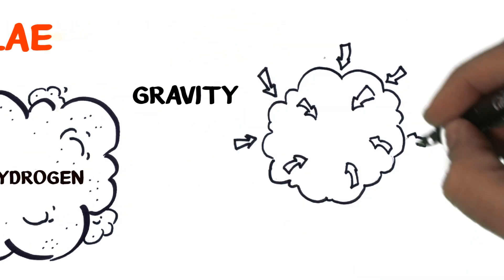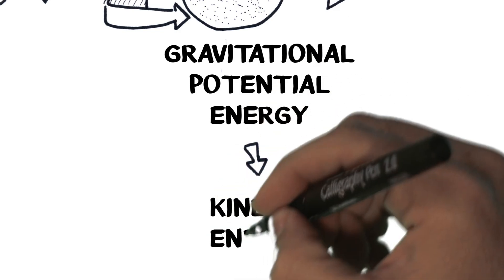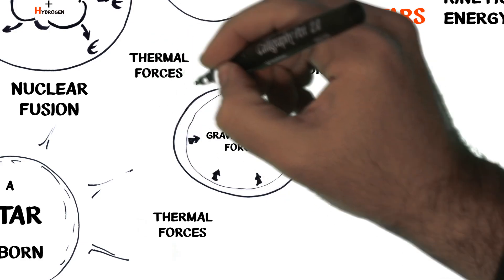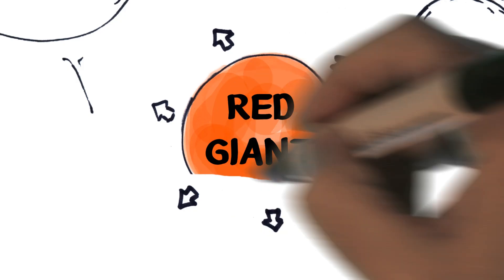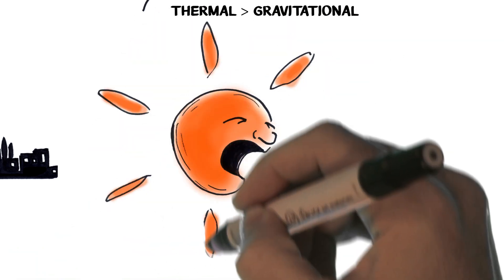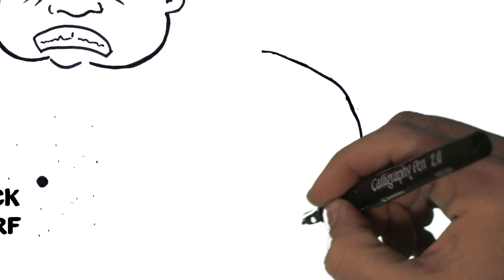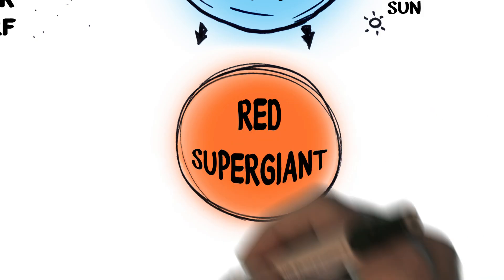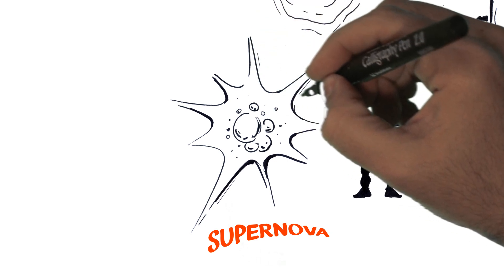Stellar Evolution - Fast Draw Animation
A fast draw animated presentation which describes the process of star creation.